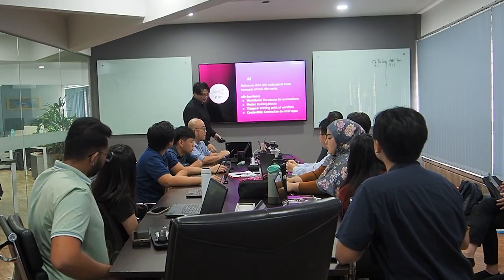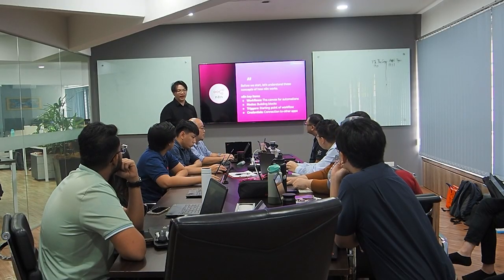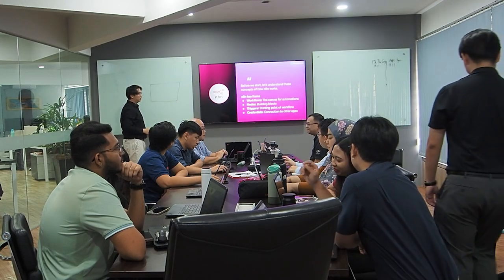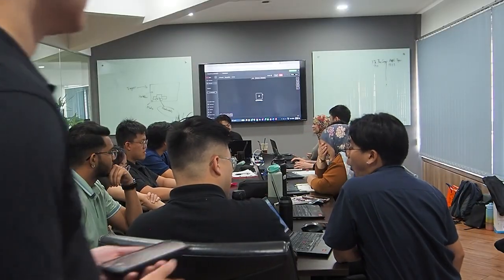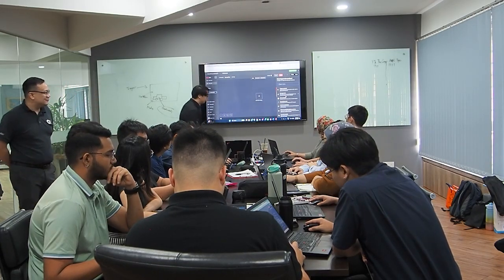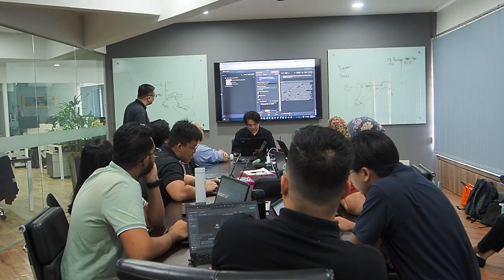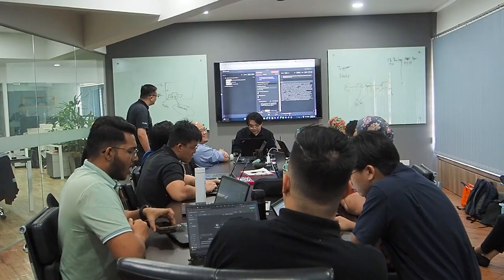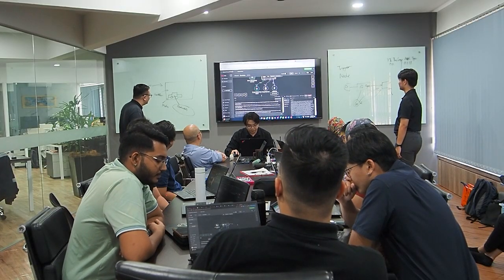2) Workshop Session - Eugene Tan - N8N Workshop - 15082025